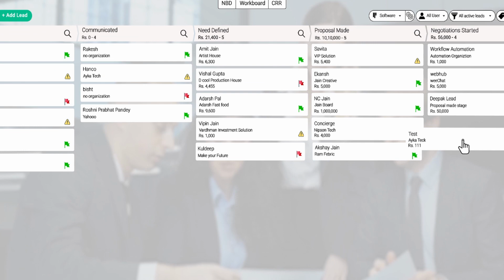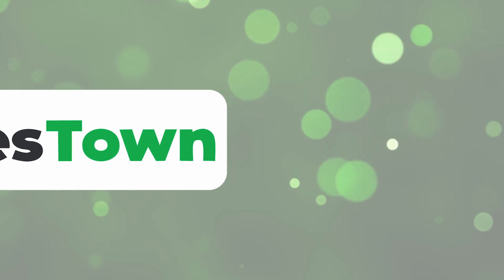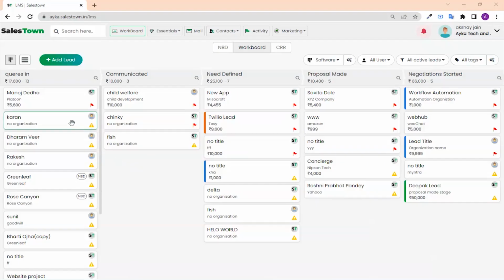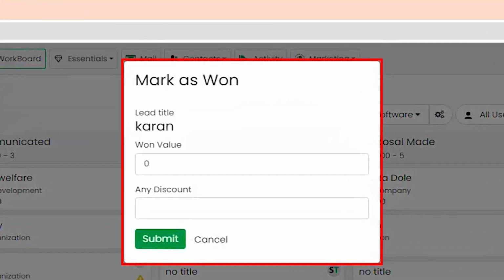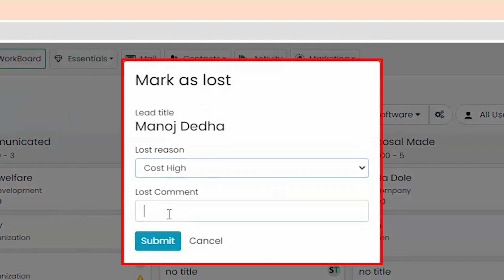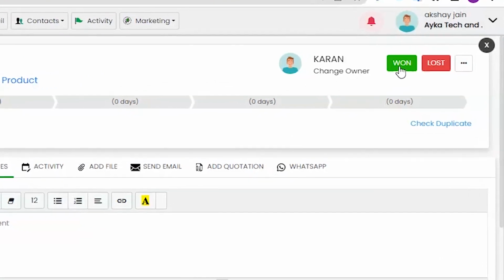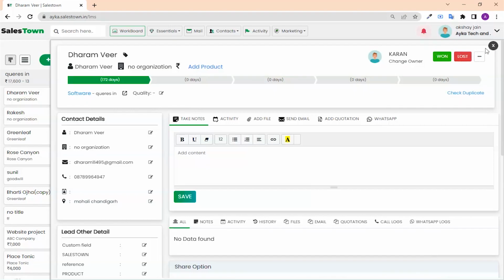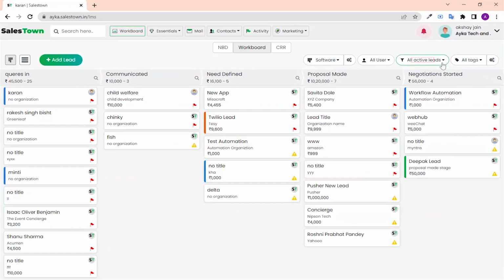How to mark the lead won or lost - sales crm software check it out!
If you're in a sales role, you'll need to know How To Mark The Lead Won Or Lost . This is essential to track the success of your sales efforts and make sure that you are focusing on the leads most likely to become customers.

 Marking a lead as won or lost can seem like a complex process, but it doesn't have to be. Here's a quick guide on How To Mark The Lead Won Or Lost .

First, you'll need to define what constitutes a "win" and a "loss." This may vary depending on your company's specific sales process, but generally, a lead is considered "won" when it has resulted in a successful sale. Conversely, a lead is considered "lost" when it fails to convert into a sale.

Once you've established what constitutes a win or a loss, you'll need to identify when to mark the lead as such. This will usually happen when the lead has gone through the entire sales process and either a sale has been made or a sale has been declined. It's important to note that a lead should not be marked as won or lost until you have a definitive result.

Once you've identified the result, you'll need to mark the lead as won or lost. for this purpose we have made this video on How To Mark The Lead Won Or Lost .

Not just this in this video we have also added subject valuable information and try to cover the topics::
-How To Mark The Lead Won or Lost CRM Software
-How To Mark The Lead Won or Lost
-Sales CRM Software

most of us browse on youtube for the question likeHow To Mark The Lead Won Or Lost but couldn't find something relevant or close to How To Mark The Lead Won Or Lost
However, it is a topic that we know a lot about. This video for that reason should be relevant and of interest to you.

That brings us to the end of the video, but if you desire more totally free "How To Mark The Lead Won Or Lost " suggestions, visit our